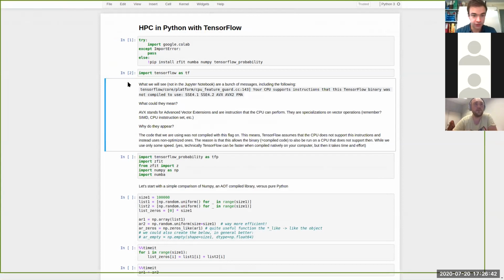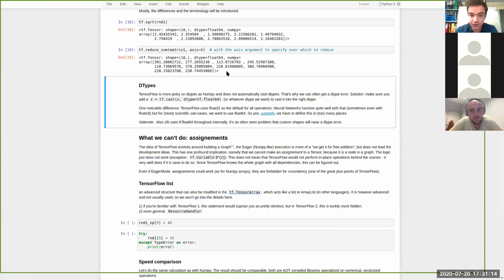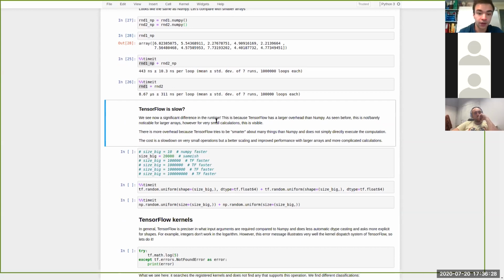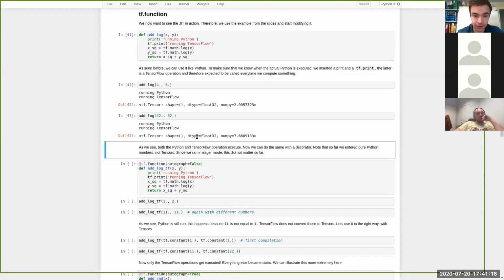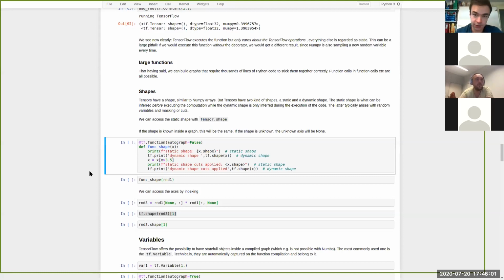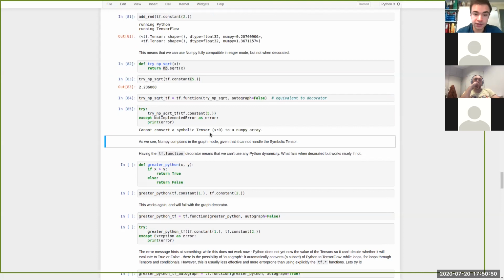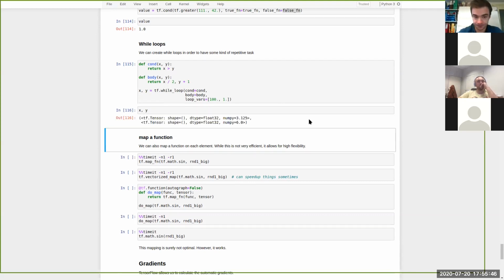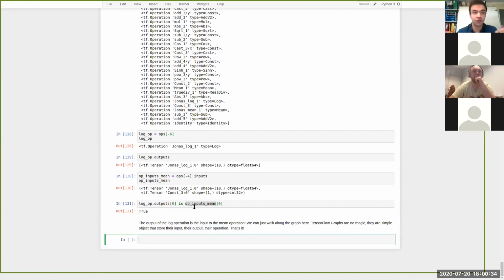Introduction to High Performance Computing in Python. HPC in Python with TensorFlow. Tutorial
Jonas Eschle, University of Zurich

While Python is a beautiful dynamic language, it lacks the ability to use native language elements for fast computing. Many libraries exist to take over this part, most notably TensorFlow, which does not only function as a deep learning library what it is famous for. An overview over the problematics and difficulties for HPC in general and especially in Python will be given in order to understand what problems we try to solve. Furthermore, an introduction into the functionality of TensorFlow as a HPC library with a comparison to other libraries follows.